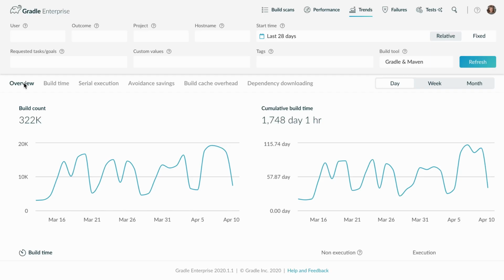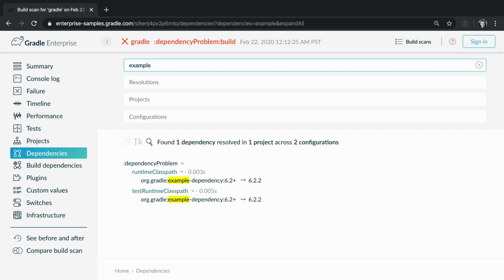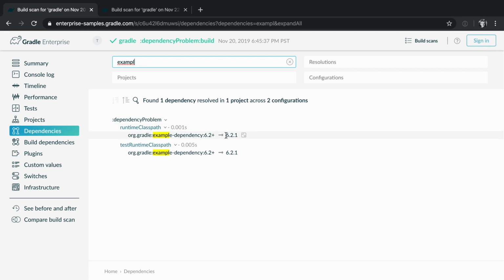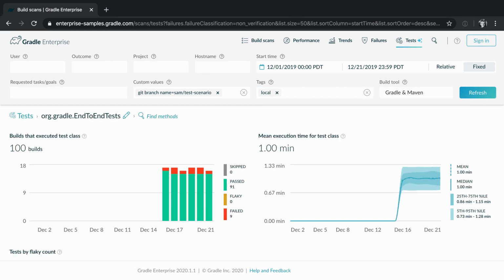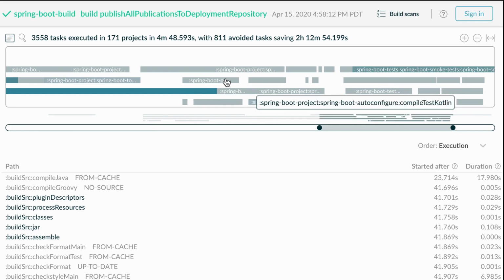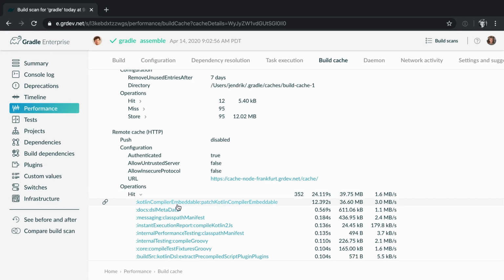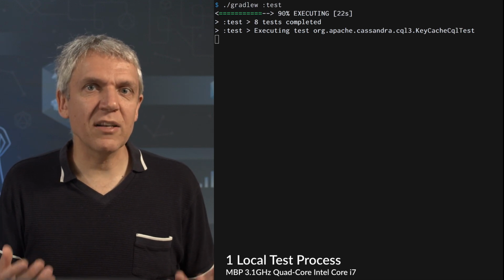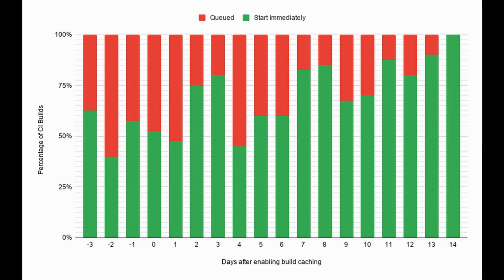Gradle Enterprise Demo | How to Speed Up Gradle & Maven Builds and Troubleshoot More Efficiently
If you have the time to watch one video about Gradle Enterprise, watch this solution overview video. It provides the strategic context for investing in a Developer Productivity Engineering initiative and a walkthrough (demo) experience of the five major solution capabilities of Gradle Enterprise and their benefits. These solutions include:

* Build Cache & Distributed Testing for Faster Feedback Cycles
* Build Scans (Root Cause Analysis Data) for Faster Troubleshooting
* Failure Analytics for Reliable Builds & Tests
* Trends & Insights for Continuous Learning & Improvement
* CI Build Cache & Resource Profiling for CI Cost & Resource Efficiency

The aim is to provide real-world practical examples of each solution capability in action.

IF AFTER WATCHING THIS VIDEO YOU WOULD LIKE TO TRY GRADLE ENTERPRISE, PLEASE TO REQUEST A TRIAL.

Table of Contents:
00:02:09 - An Intro to and Example of How to Use Build & Test Trends | For Continuous Learning & Improvement
00:05:19 - An Intro to and Example of How to Use Build Scans | For Faster Debugging
00:09:06 - An Intro to and Example Scenario for How to Use Build Scan Comparisons | For Faster Debugging
00:10:20 - An Intro to Using Build & CI Failure Analytics | For Improving Build and Test Reliability
00:12:42 - An Intro to Using Test Failure Analytics | For Improving Build & Test Reliability
00:14:06 - An Intro to the Role of Flaky Test Management | For Improving Build & Test Reliability
00:18:01 - Using Build Cache at SLF4 | For Faster Feedback Cycles
00:20:50 - Using Build Cache at SpringBoot | For Faster Maven Feedback Cycles
00:24:28 - Using Build Cache and Performance Profiling | For Faster Feedback Cycles
00:28:06 - Optimizing Build Cache with File Input Comparison | For Faster Feedback Cycles
00:29:49 - Operating Build Caches | For Fast Maven and Gradle Feedback Cycles
00:31:16 - An Intro to and Example of Distributed Testing | For Faster Feedback Cycles
00:35:22 - Optimizing CI Resources | For CI Cost & Resource Efficiency